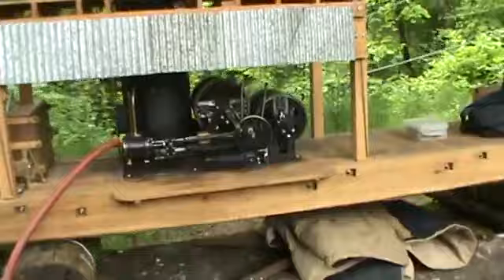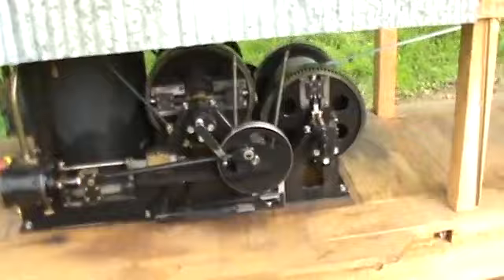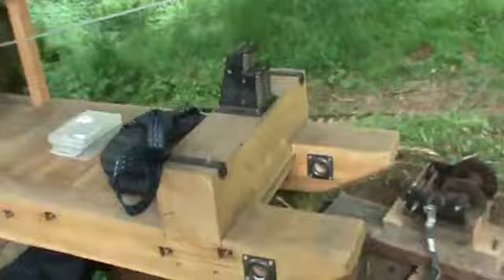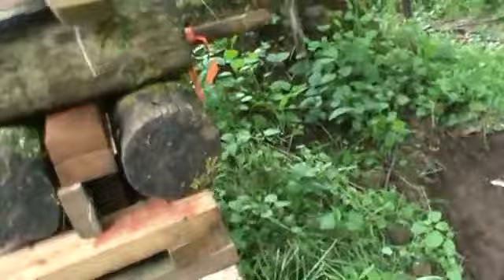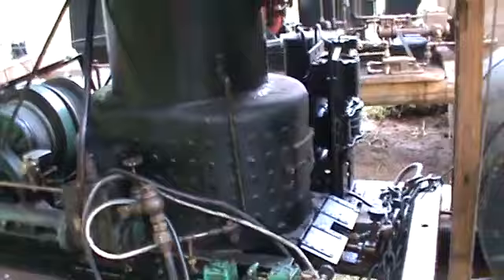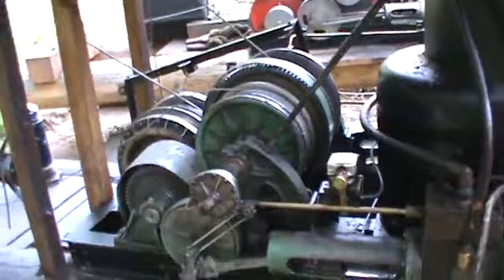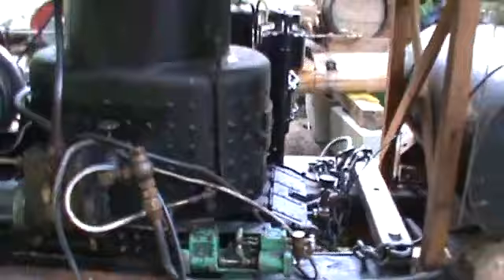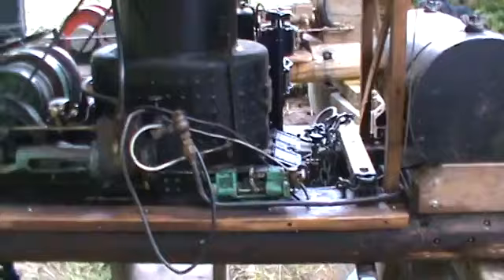Steam Donkey Logging steam yarder whistle Merv Johnson June 6 2011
This is a video from Merv Johnson meet. June 6 2011.